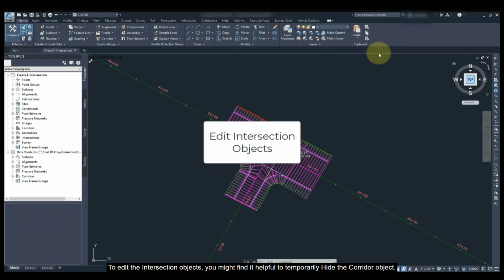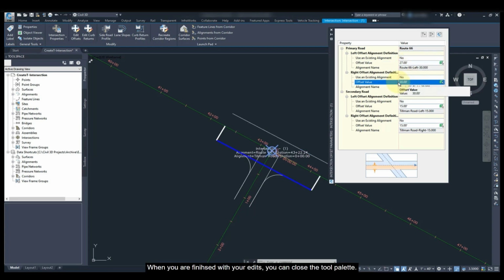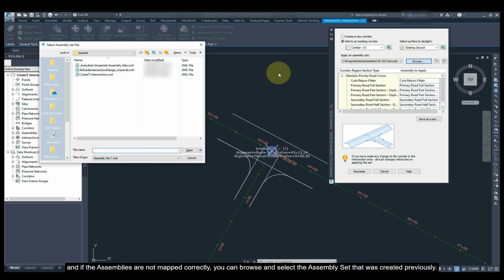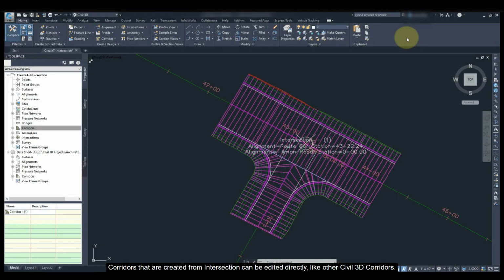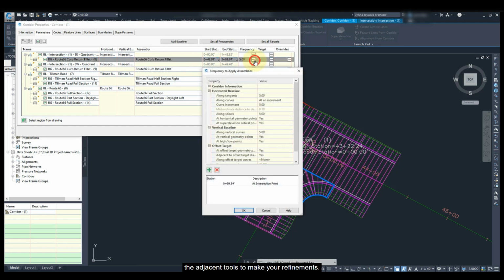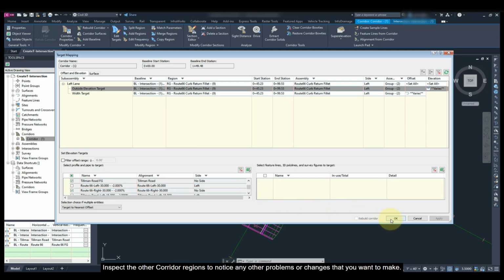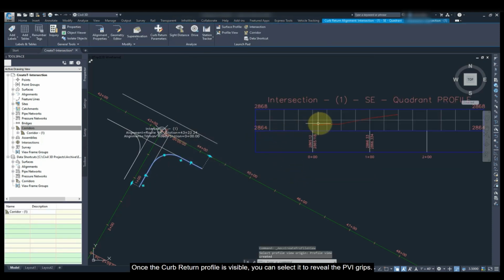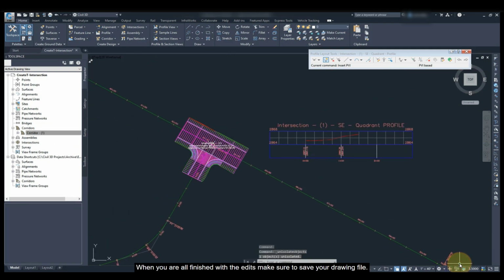Revise or Edit T Intersection in Civil 3d! (Intersection Design Course)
Revise or Edit T Intersection in Civil 3d
Civil 3d full course
Site and land development